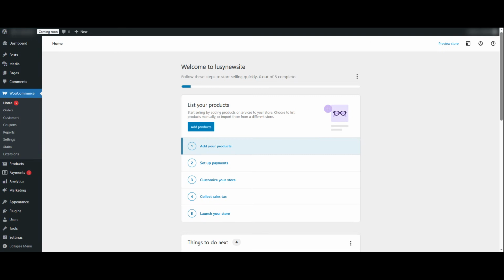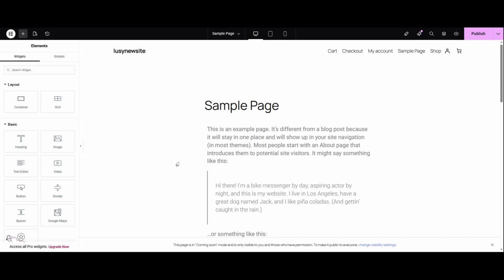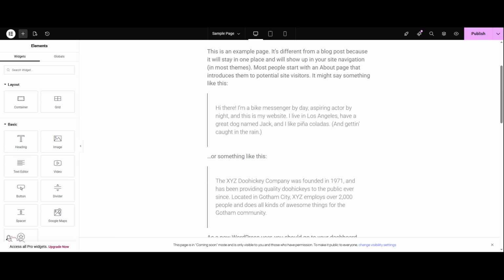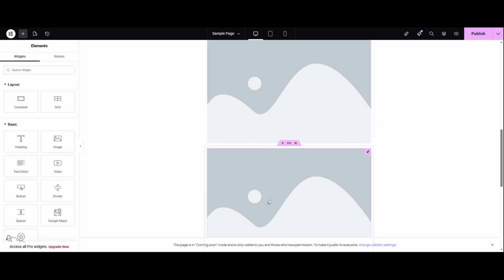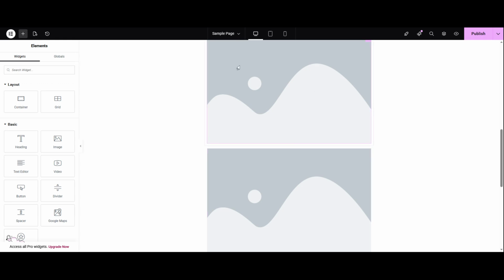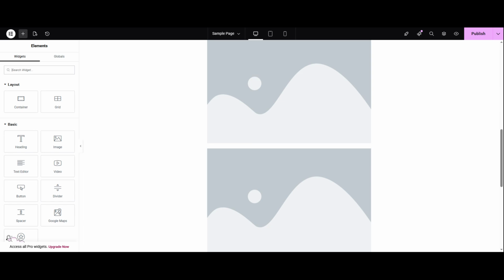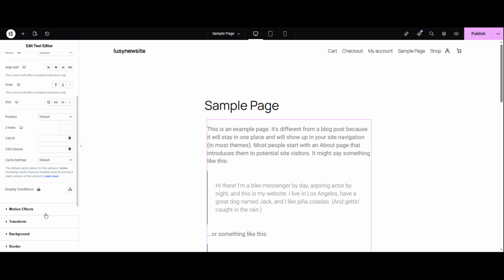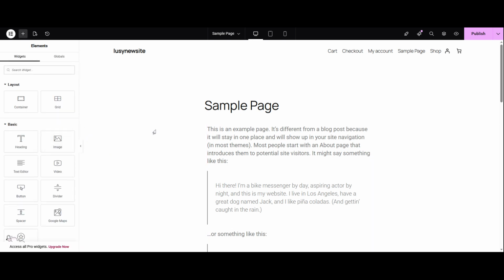How To Change Logo, Icons, Background, Colors On Scroll In WordPress Elementor (2026 Easy Guide)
Learn how to change your logo, menu text, icons, and header background on scroll in WordPress Elementor using a simple two-logo trick and custom CSS.
Step-by-step tutorial perfect for creating a professional sticky header effect.

Timestamps:
0:00 Introduction
0:20 Accessing WordPress Dashboard & Header
0:52 Setting Up The Two Logos Trick
1:48 Adding CSS Classes To Logos
2:20 Adding Custom CSS To Header Container
3:10 How The Scroll CSS Logic Works